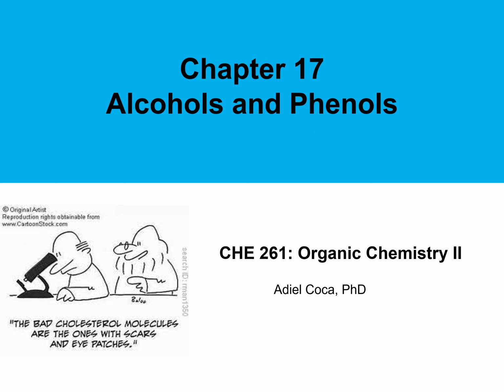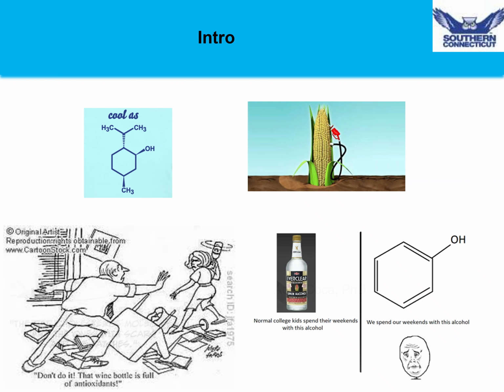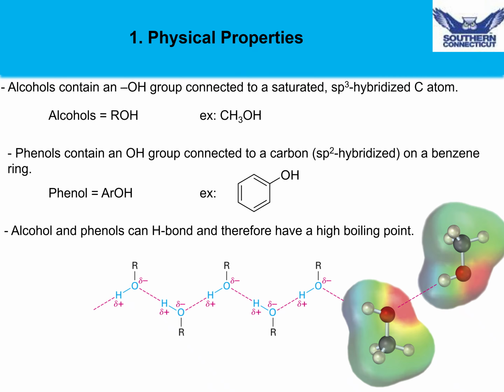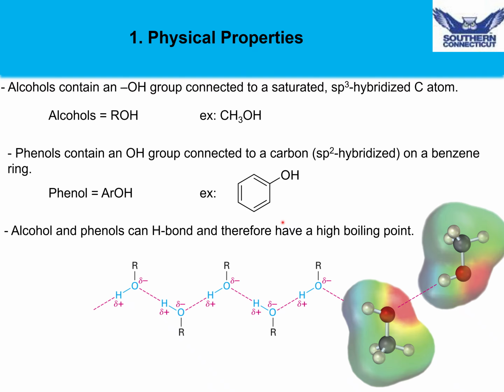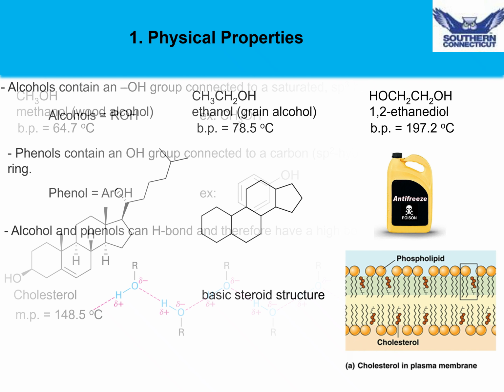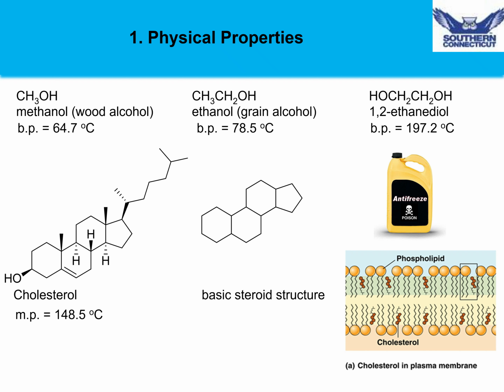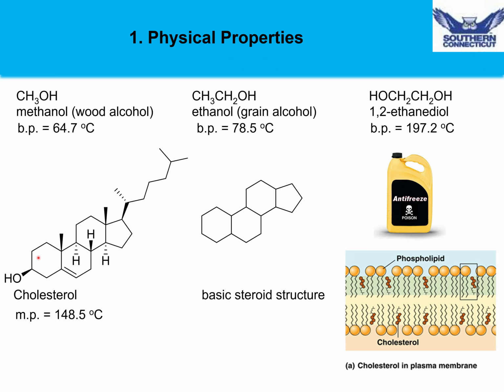Chapter 17.1 Introduction and Physical Properties of Alcohols and Phenols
Introduction to Alcohols and Phenols including Physical Properties of these compounds.